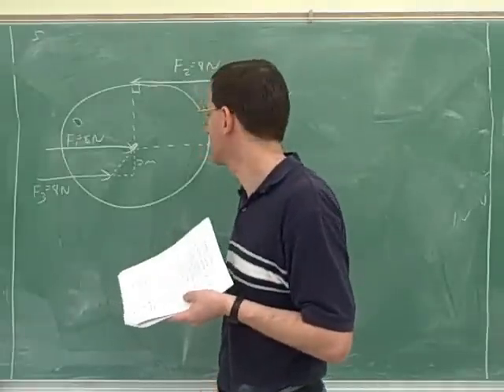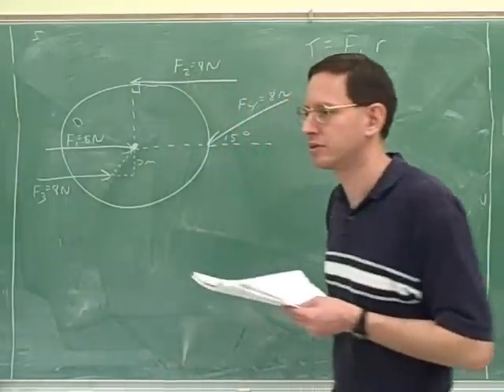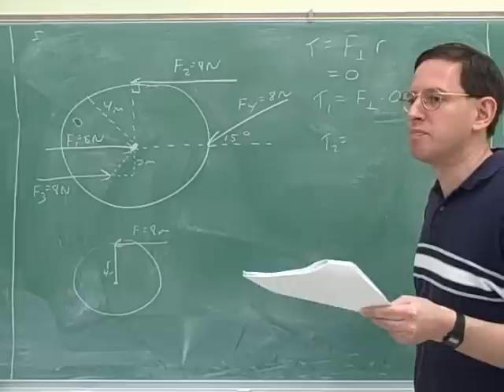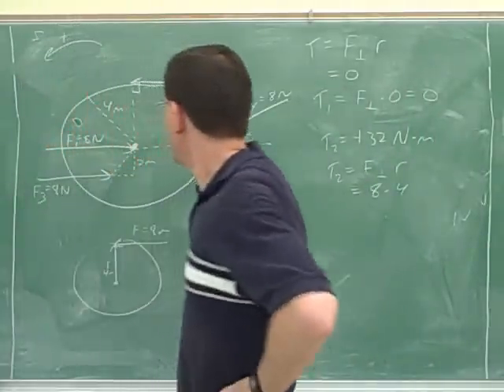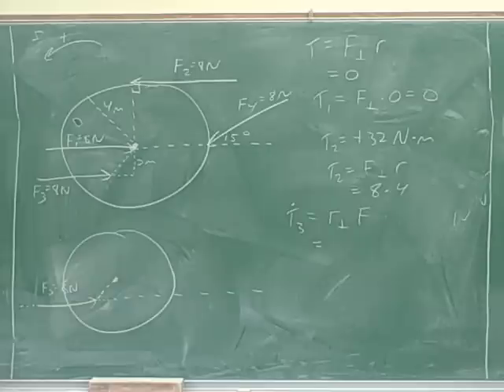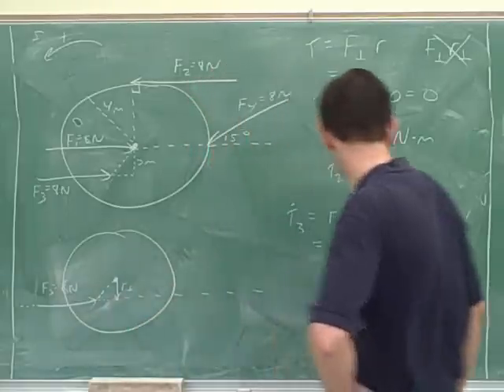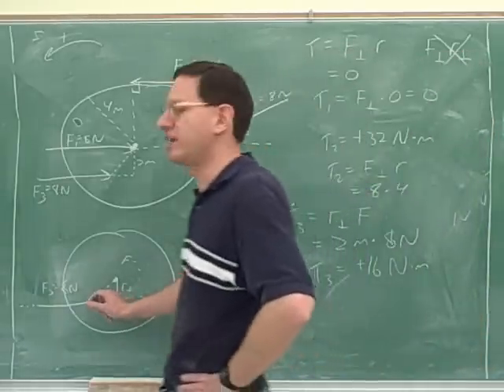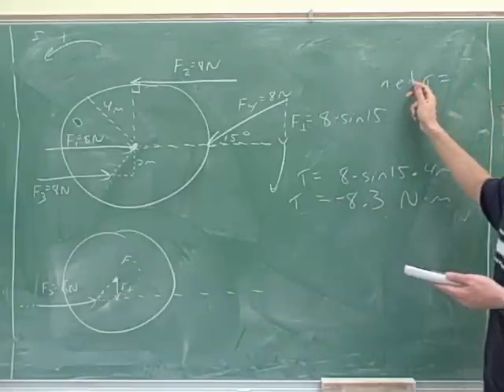Physics: Rotational kinematics and torque (12)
Physics: Rotational kinematics. Angular displacement (Δθ); angular velocity (ω); angular acceleration (α). Torque

For printable documents containing the problem and handout discussed in this video series, go to my website.

(1) The five rotational kinematics variables. The five rotational kinematics equations
(2) Systematic method for rotational kinematics. Converting between radians and revolutions
(3) Systematic method for rotational kinematics. A problem
(4) Continued
(5) Continued
(6) Equations for converting between rotational and translational analogues
(7) Continued
(8) Continued. Torque
(9) Continued
(10) Continued
(11) Continued
(12) Continued